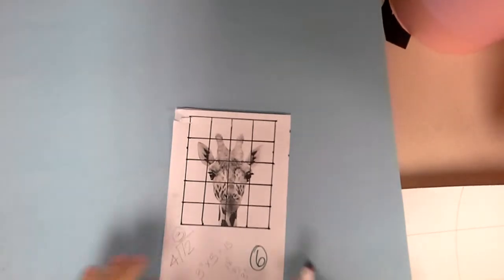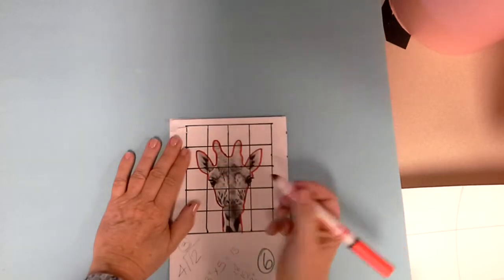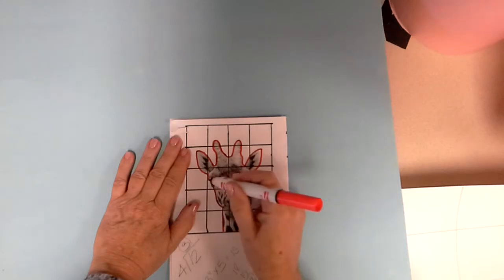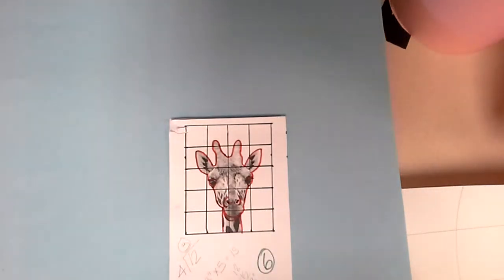Animal grid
Grid enlargement animal